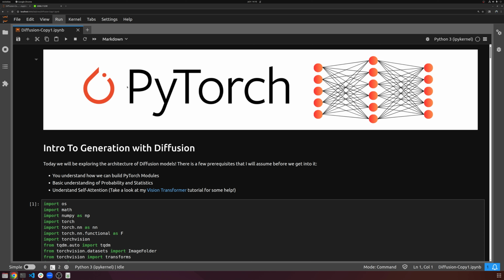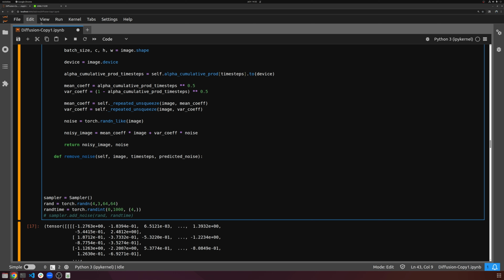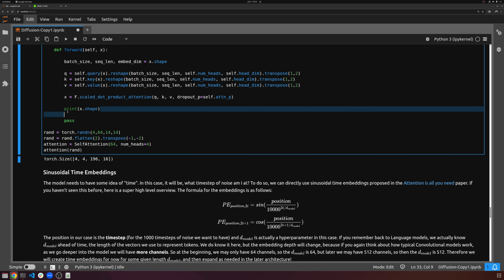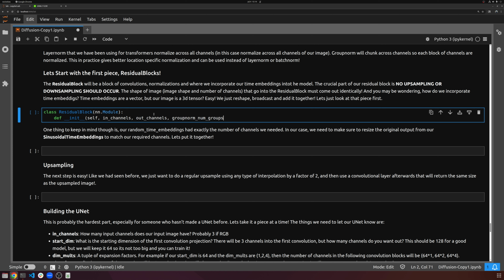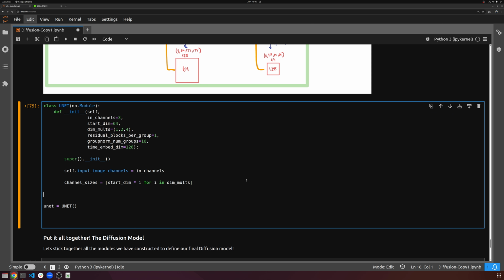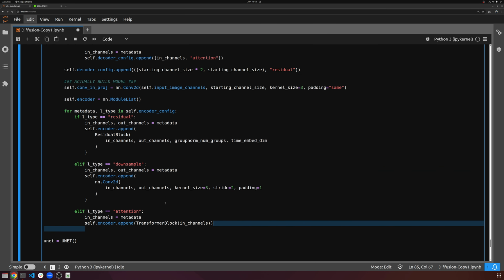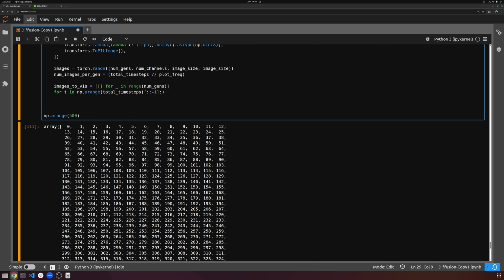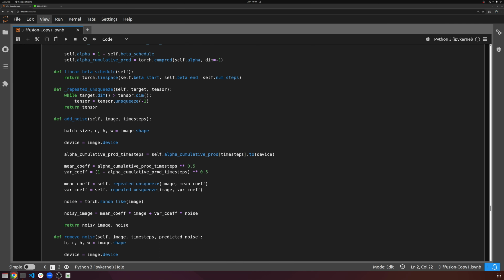Diffusion From Scratch in PyTorch: Unconditional Image Generation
Diffusion is one of the most powerful methods of generating new data today! Previously, we took a look at the derivations for diffusion, but today we will actually build the model!

Timestamps:
00:00:00 - Introduction
00:01:20 - Diffusion Recap
00:06:00 - DDPM Scheduler
00:34:40 - Transformer Block
00:51:20 - Sinusoidal Time Embeddings
01:03:10 - Residual Block
01:17:44 - Upsample Block
01:19:33 - Build the UNET
01:59:30 - Diffusion Inference/Visualization
02:11:22 - Training Loop
02:21:56 - Debugging
02:26:50 - Recap

Socials!